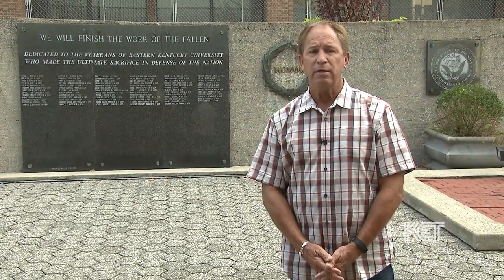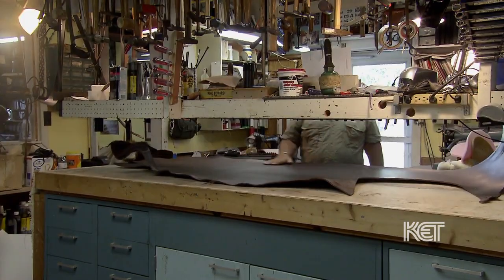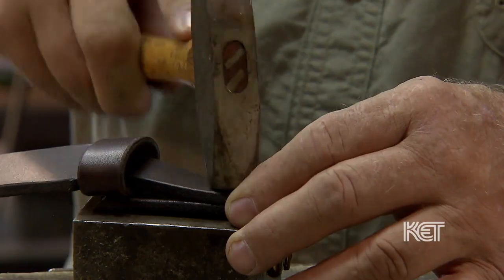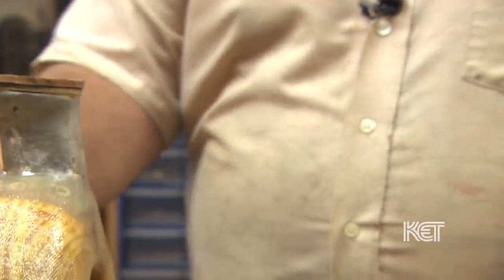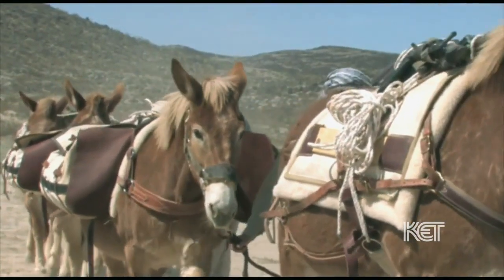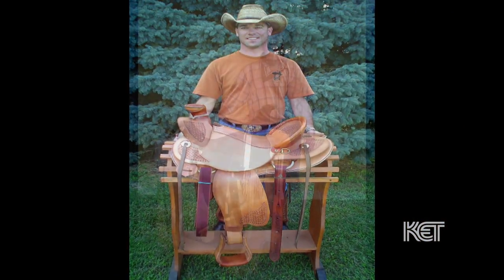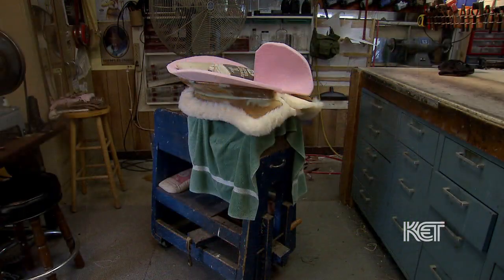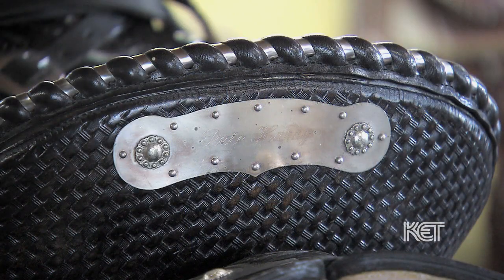Master Saddle Maker | Kentucky Life | KET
Pete Harry, a veteran of the Vietnam War, demonstrates his saddle-making skills in Christian County.